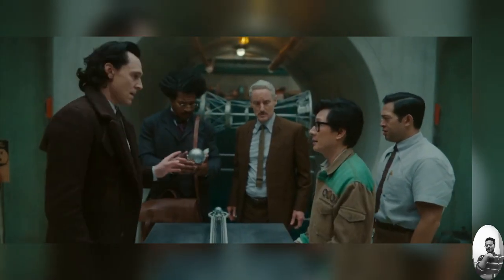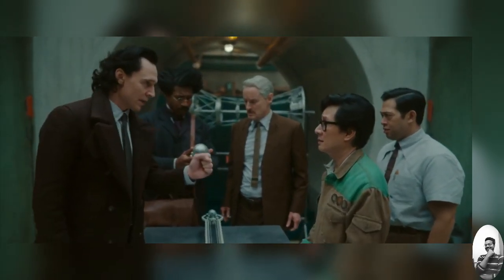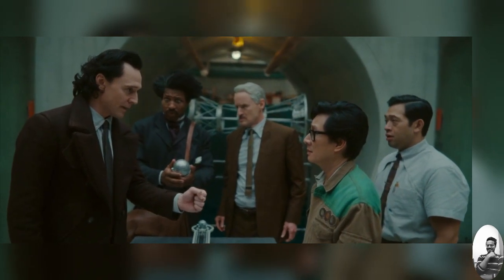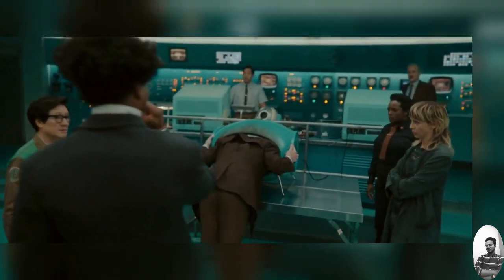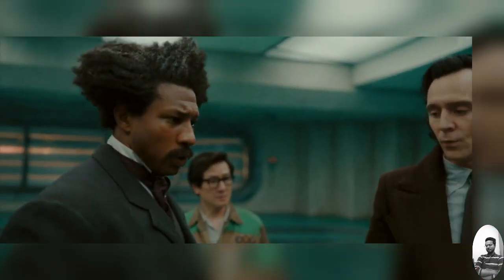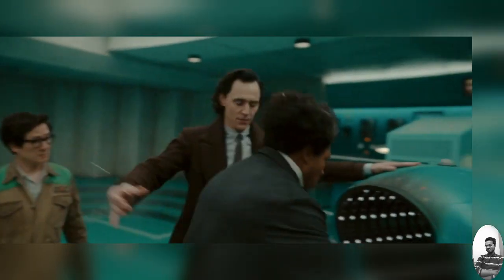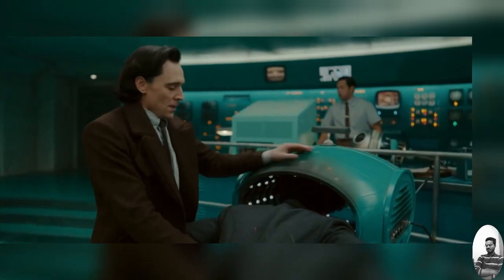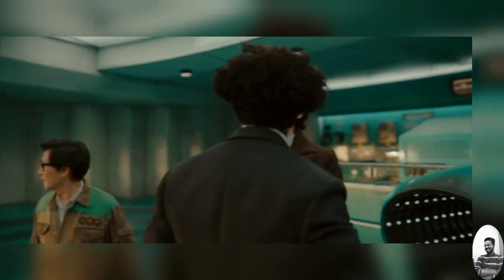Loki Studies Time for Centuries | Loki Season 2 Episode 6 Finale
Covering FULL Loki Season 2 Episode 6 Breakdown and Easter Eggs. Episode 3 Ending Aftermath, Loki and Sylvie vs Miss Minutes, Victor Timely Kang Explained. He Who Remains Variant, Council of Kangs Ant-Man and The Wasp Quantumania Post Credit Scene Loki vs Victor Timely Kang. Loki Season 2 Episode 5 Trailer Victor Timely Scene. Loki Doctor Strange Multiverse Of Madness Balder The Brave Daniel Craig Deleted Scenes. Loki Season 2 Episode 6 Scenes.

Incursions Explained. Doctor Strange 2 Post Credit Scene. Time Runs Out Avengers Secret Wars Teaser Explained. How all the Fantastic Four and Incursion talk sets up Doctor Doom, Battleworld and Avengers 5 Secret Wars in the future. And how that's connected to the Loki Episode 6 Kang Multiverse War

Deadpool 3 Trailer, other Cameo Scenes. Channing Tatum Gambit Returns. Cancelled Gambit Movie Plot and Deleted Scenes Breakdown. Loki Season 2 Crossover. Deadpool vs TVA Agents, Wolverine Yellow Suit. Elizabeth Olsen Scarlet Witch Returns. Chris Evans Human Torch Returns. Chris Evans Fantastic Four Cameo Scenes and Connections. The X-Men vs Fantastic Four Movie that was cancelled. Other major cameo scenes. Original X-Men Return, Jean Grey Phoenix, Storm, Magneto, Professor X. House Of M Easter Eggs. Wolverine Variants, X-Men, X-Force Explained. How Deadpool 3 and Wolverine change the Fox Marvel Movies. Deadpool vs Miss Minutes Explained. Deadpool 3 Kills The Marvel Universe

Hugh Jackman Wolverine Returns, MCU Wolverine Explained. How they're bringing Ryan Reynolds Deadpool and Wolverine into the MCU. Marvel Trailers soon Avengers 5 Kang Dynasty Trailer, Avengers 6 Secret Wars Trailer, Captain America 4, The Marvels Trailer, Deadpool 3 Wolverine Trailer and more Fantastic Four Teaser videos! I'll do more Deadpool 3 and Wolverine videos as we get more details!